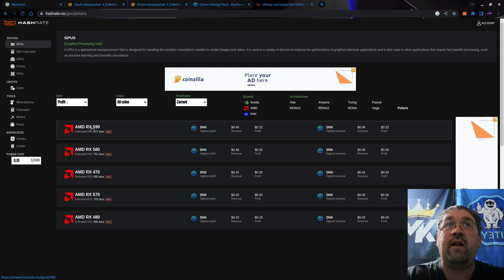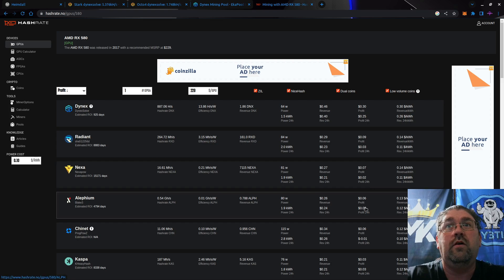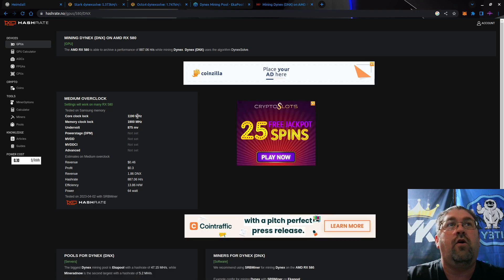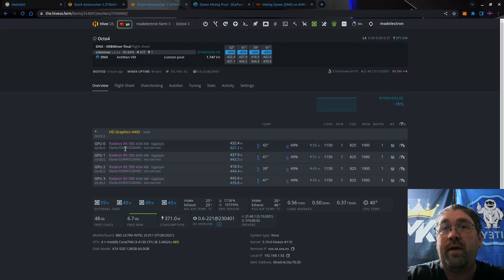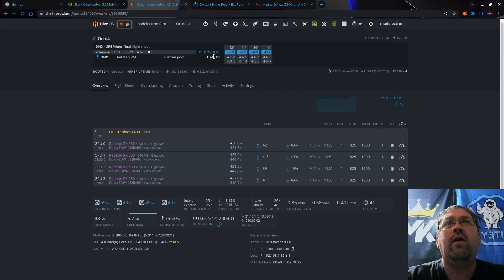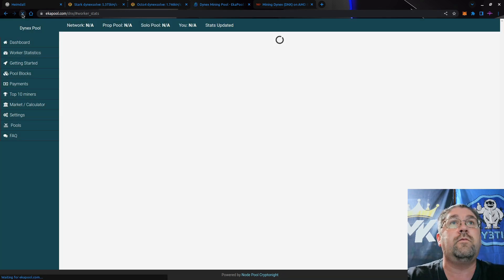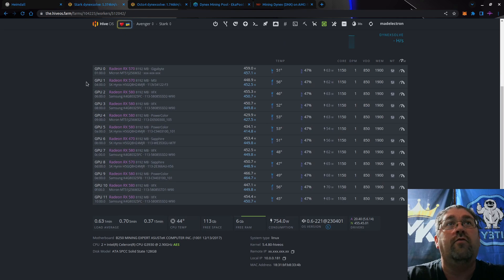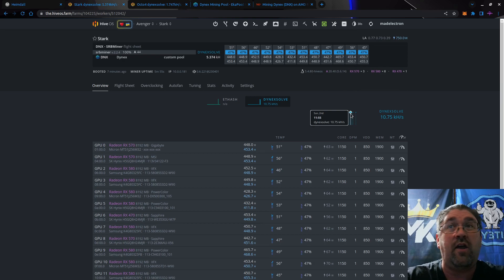Polaris GPU's Are Profitable Again!!!!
Today is a quick and short video detailing that Polaris GPU's are now profitable for a few coins.  Most profitable right now is Dynex Coin!!